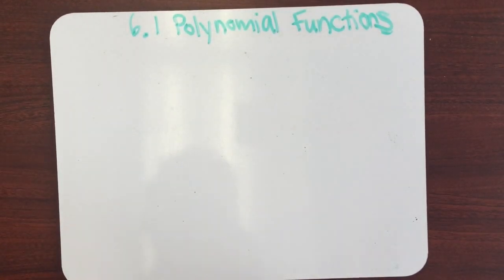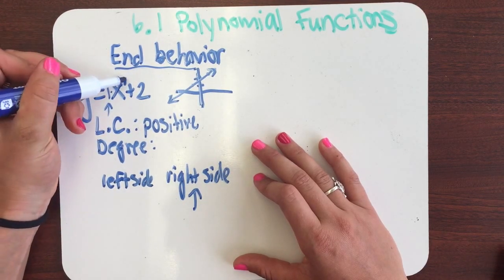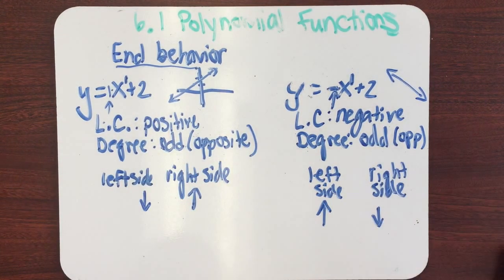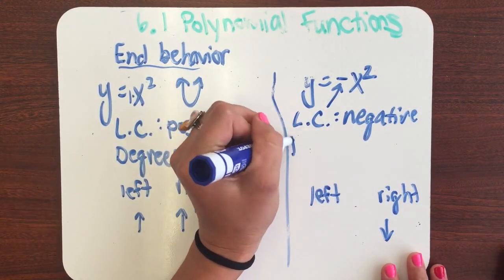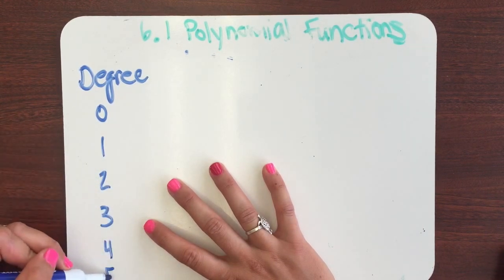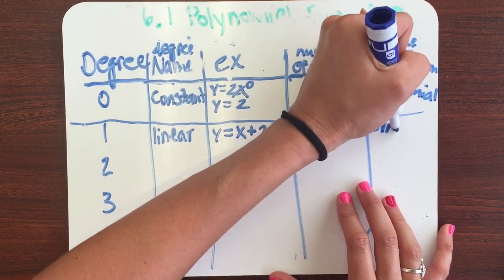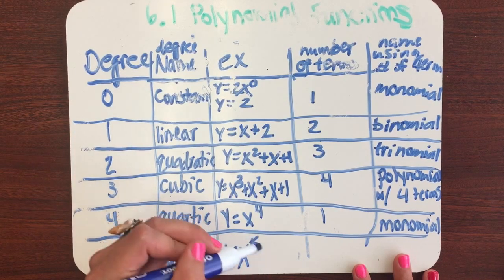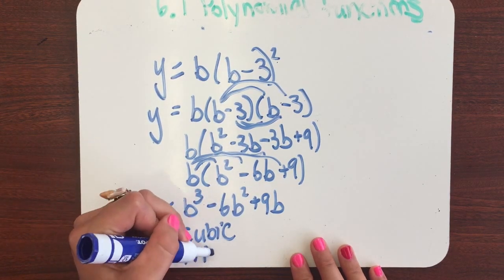6 1 Polynomial functions